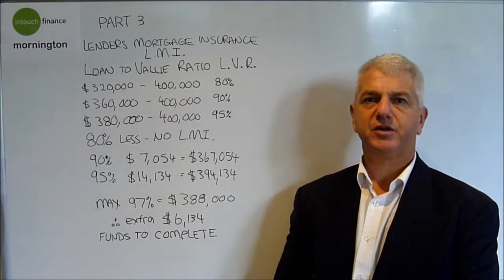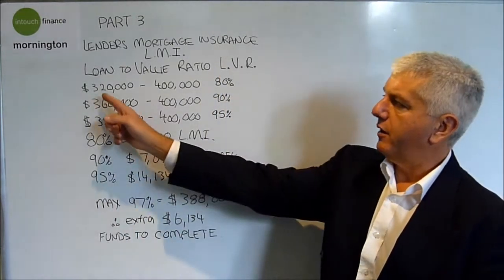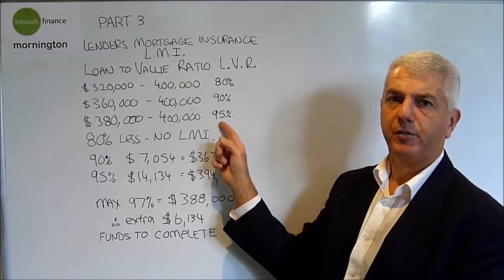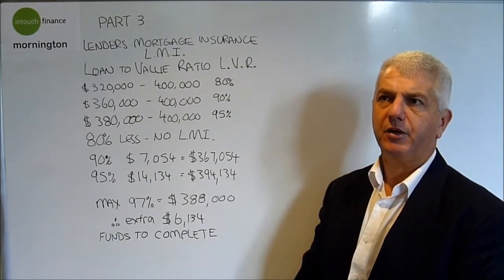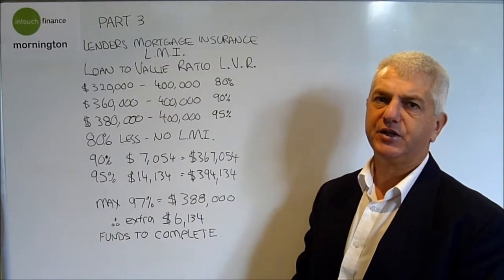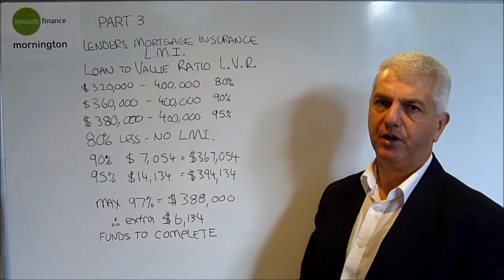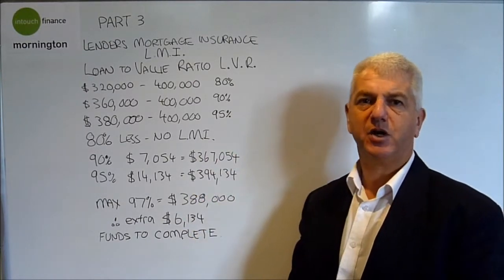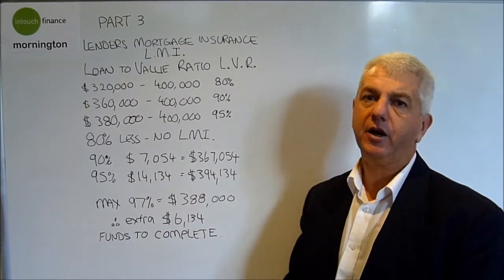Part 3 Lenders Mortgage Insurance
In this video I discuss what Lenders Mortgage Insurance is, how it is calculated and an explanation of Loan to Value Ratio.